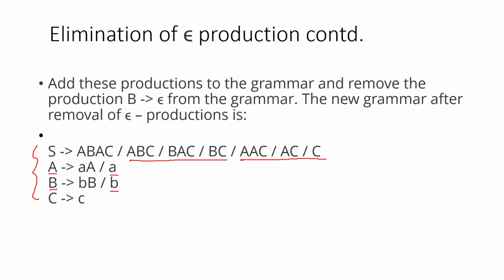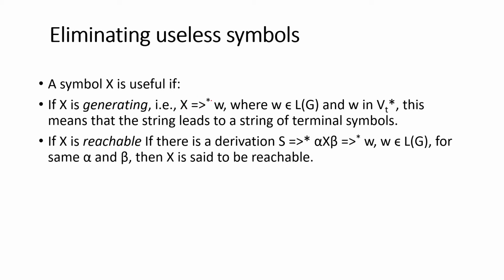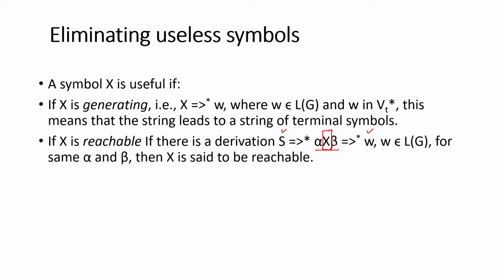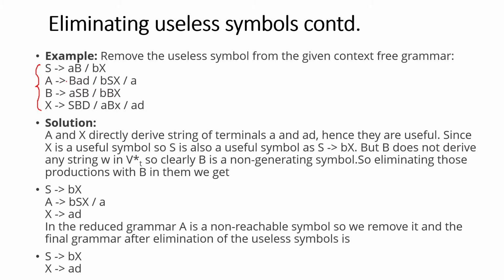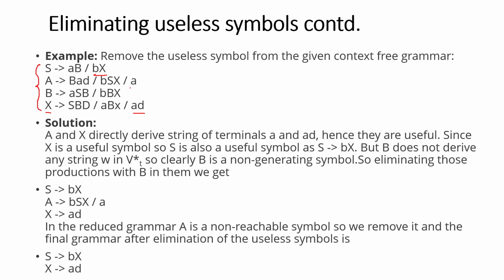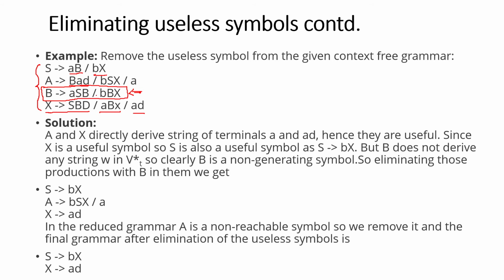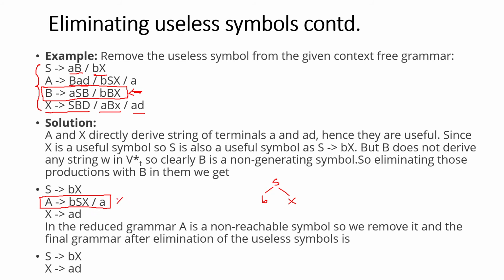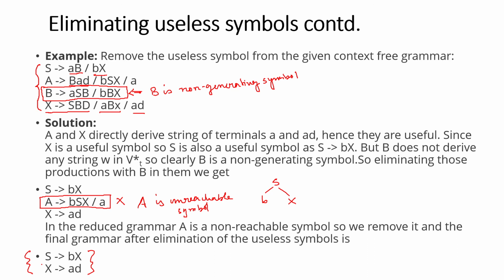Automata Theory 28: Elimination of useless symbol in CFG simplification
Elimination of useless symbol in  Context free grammar (CFG) simplification.